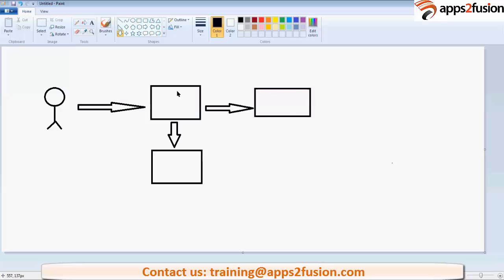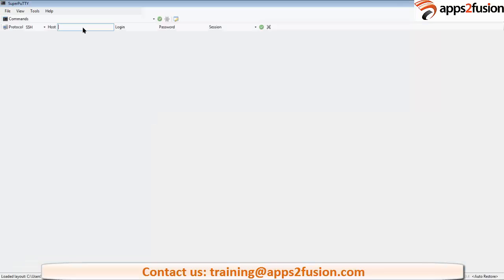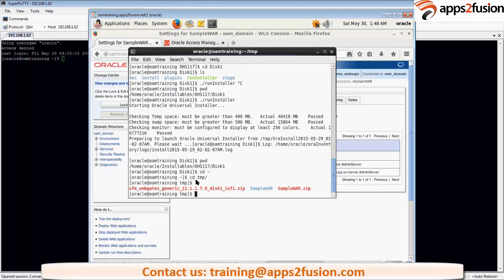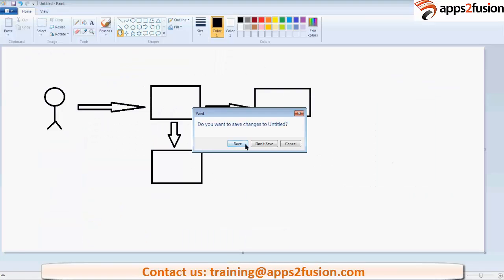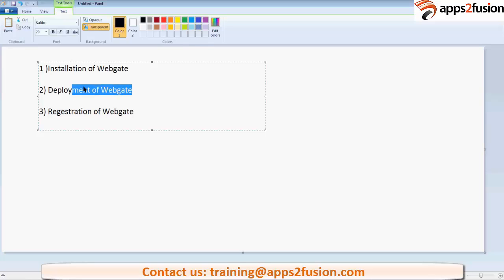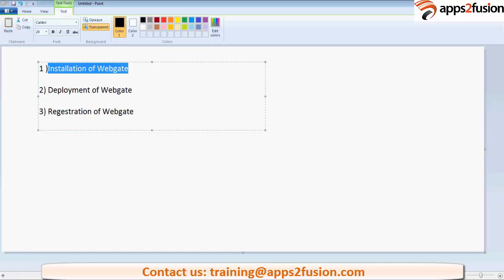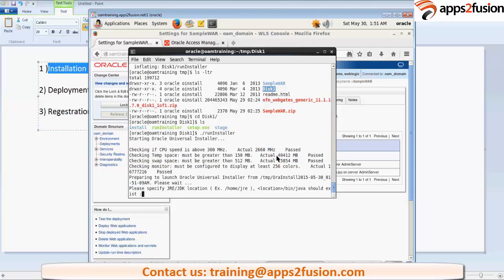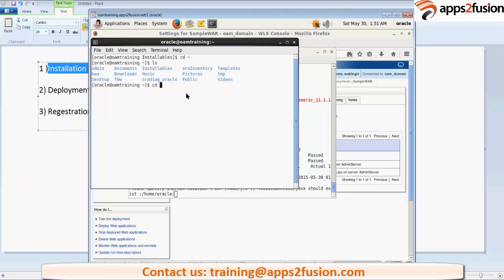How to Install Webgate in Oracle Access Manager (OAM)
This video demonstrates How to install Webgate in Oracle Access Manager (OAM).